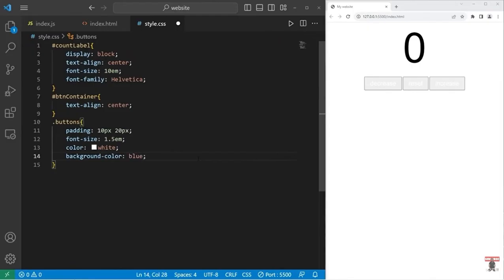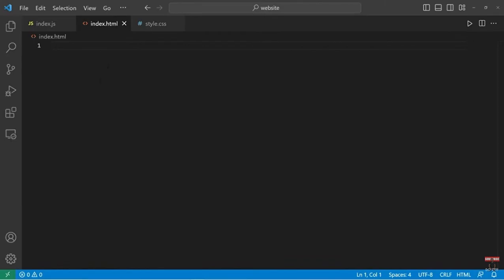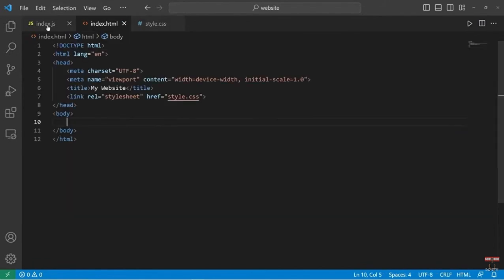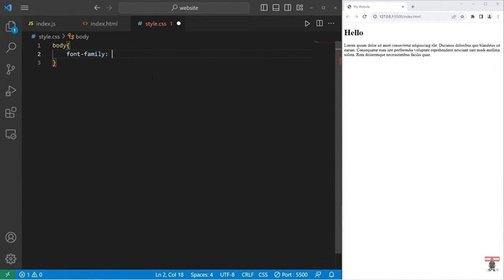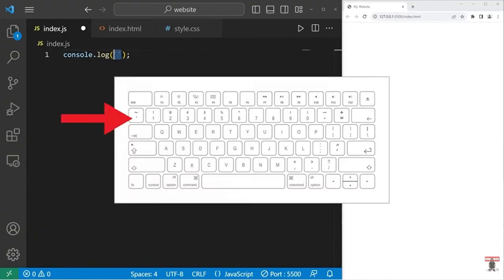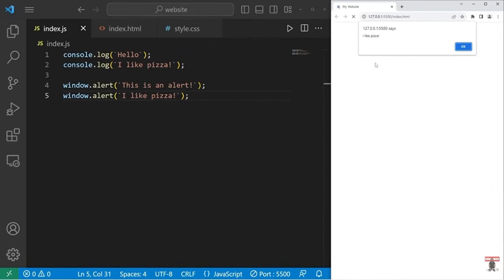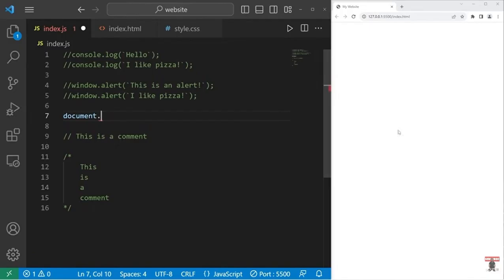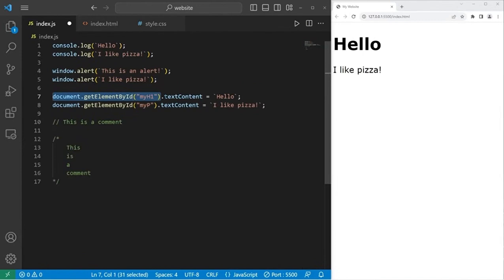Javascript Tutorial 1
00:00:00 introduction
00:01:12 VS Code
00:01:30 website folder
00:02:55 HTML setup
00:04:09 Live Server extension
00:05:00 HTML elements
00:05:32 CSS properties
00:06:11 script tag
00:06:34 console.log()
00:07:52 window.alert()
00:08:33 comments
00:09:26 document.getElementById()
00:11:33 conclusion